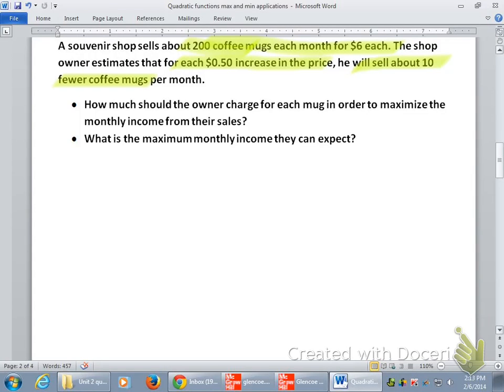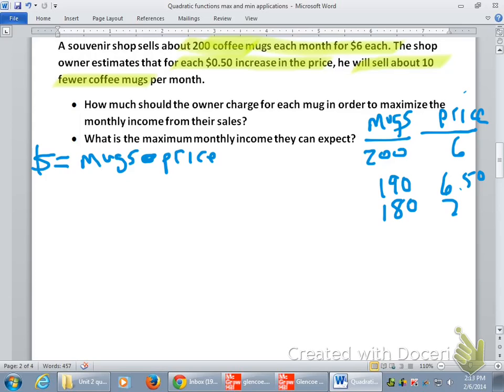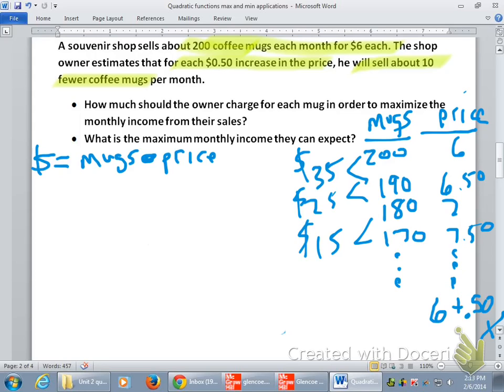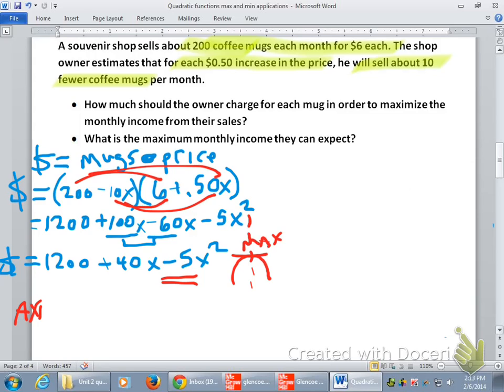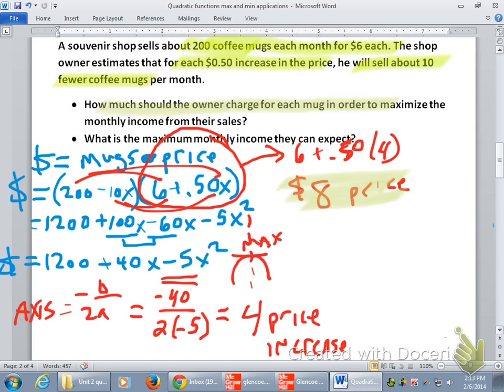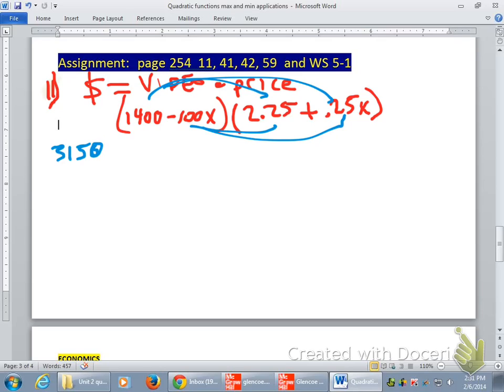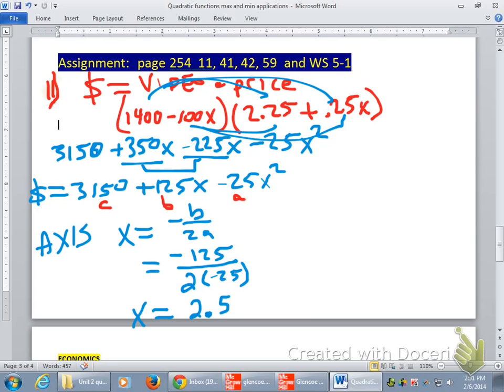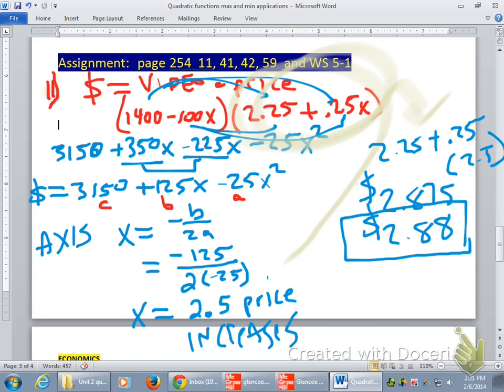2.6.14 quadratic min and max applications